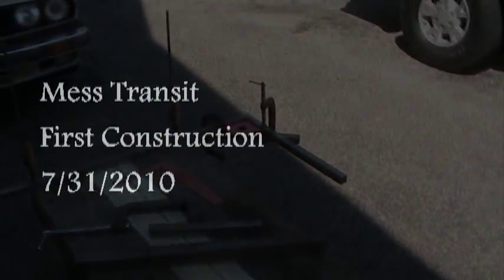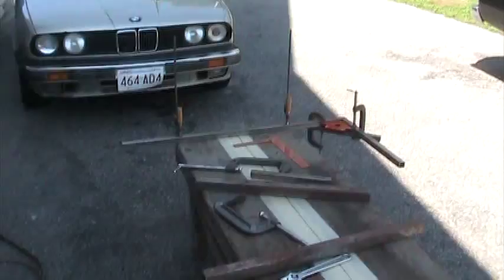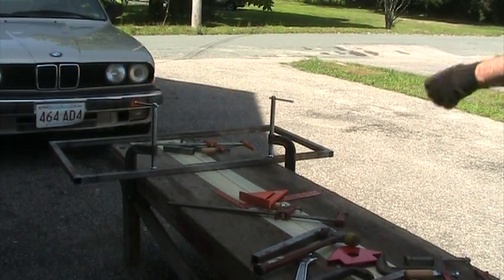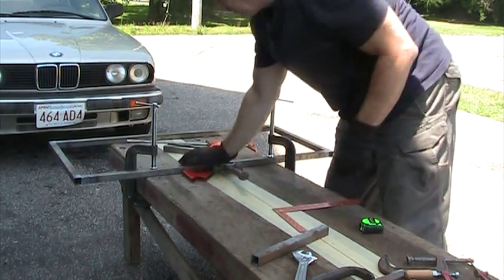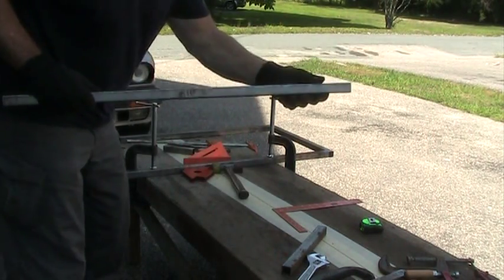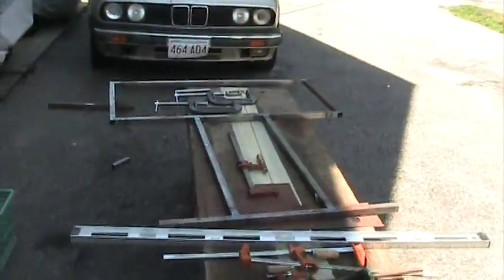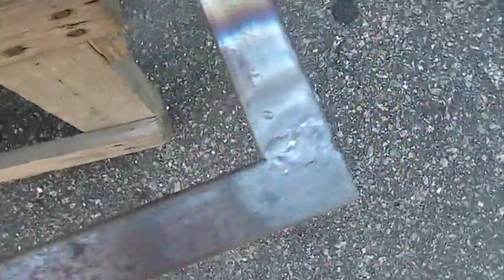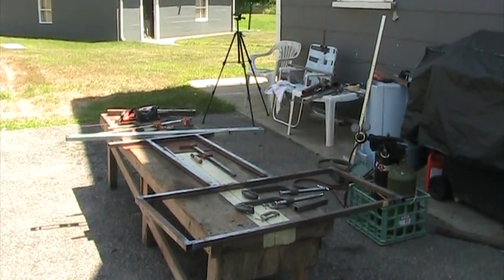3 wheeler frame, first welds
Beginning the weld up of the frame on my original design reverse trike, inspired by the 1930s Morgan Aero Supersport, powerd by a yamaha XS850 engine, in the "Its Alive!" videos.